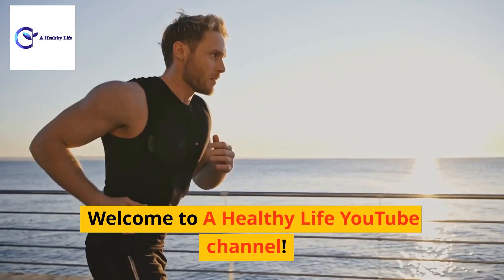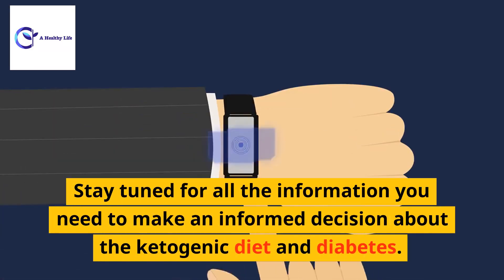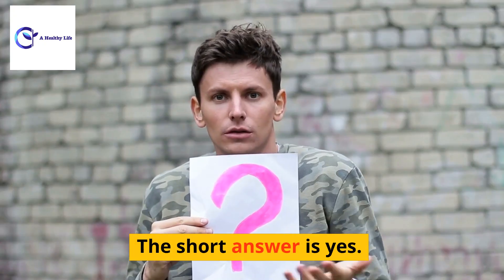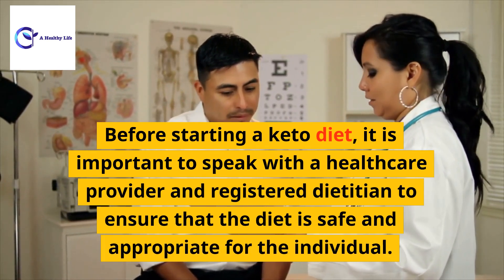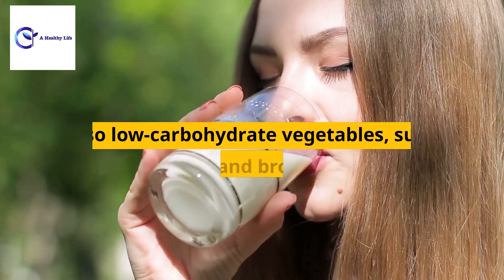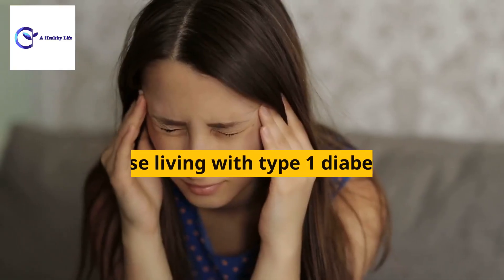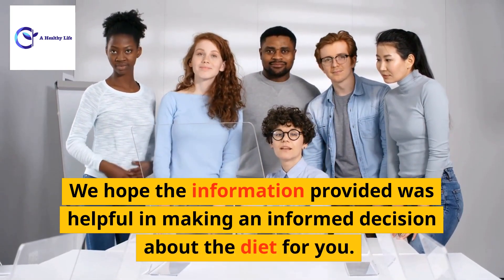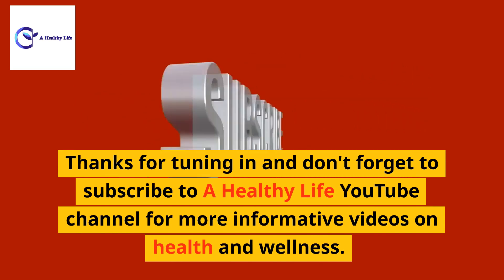KETO DIET FOR DIABETES - HOW TO GET KETO DIET TO WORK?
This Video Content:

Diabetes is a health problem that can be managed with the keto diet. Someone who is diabetic needs to control glucose levels in the blood and keto diet can help them.

What is Diabetes And What are the Risk Factors - How to Regulate Blood Sugar Naturally by A Healthy Life

How Long Does it Take to Get into Ketosis - 3 Tips to Accelerate Ketosis by A Healthy Life

Keto Diet Benefits & Side Effects - Keto Diet Benefits: Why You Should Try It Today! by A Healthy Life

Top 10 Ways to Begin a Keto Diet Right Now! Why are you starting a keto diet now? by A Healthy Life

More KETO DIET FOR DIABETES:

Keto and Mediterranean diets both help manage diabetes, but ...
The ketogenic diet is an ultra-low-carb, very high-fat diet that involves a drastic reduction in carbohydrate intake. The Mediterranean diet is ...

Research suggests that people with type 2 diabetes can slim down and lower their blood sugar levels with the keto diet. In one study, people ...